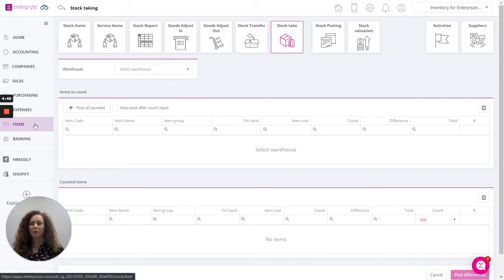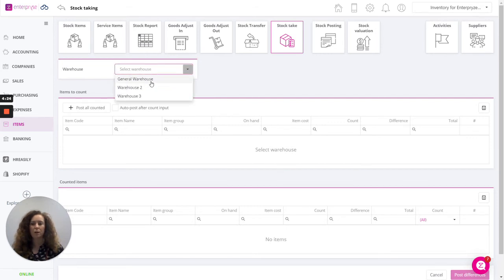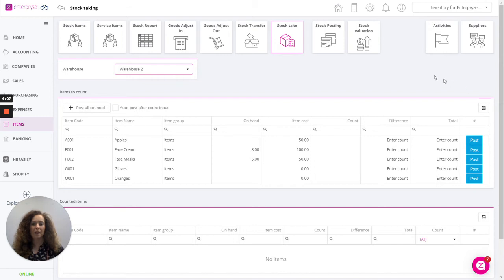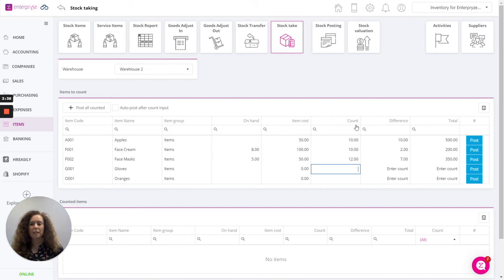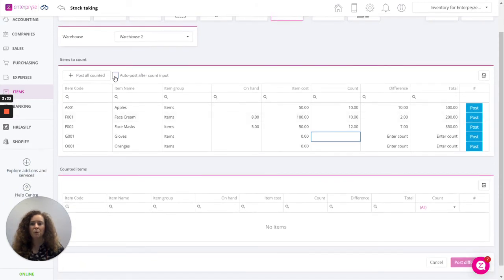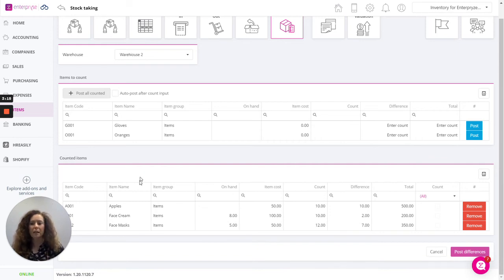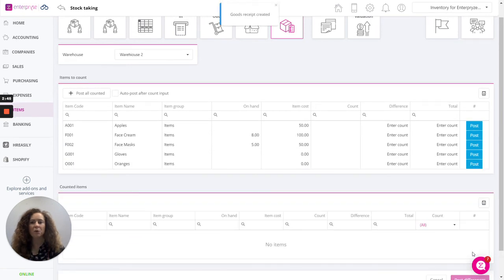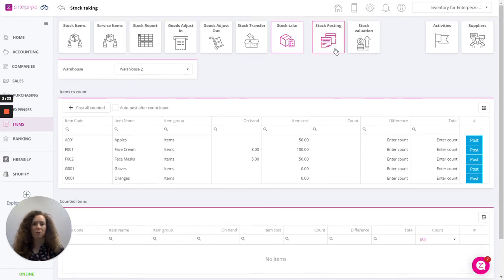16. Enterpryze Inventory Package: How to do a Stock Take - Enterpryze Academy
How to do a Stock Take in the Enterpryze Inventory Package with Enterpryze Academy.

This Enterpryze Academy tutorial will demonstrate how to do a Stock Take within the Enterpryze Inventory Package. You will learn how to:

Stock Take
Your Stock Take is done per Warehouse in Enterpryze and can be completed in 3 simple steps.
So let’s click on Items, Stock Take to begin.

1. Select your Warehouse
The first step is to select your Warehouse.

2. The second step is to enter your counted stock quantities.  You can prepare for this by exporting the list to Excel to be printed and filled in by the user.  Now simply enter the Count here.  You can choose to Post each line or auto post or wait till the end and choose +Post all counted.

3. Now the items will appear under the Counted Items tab.  Your third and final step is to review the items here which will show you the differences that will be generated.  You can export the list to Excel for your record and remove counted items if necessary.  When you are ready to post to Enterpryze click on Post differences.  It will post a Goods Receipt for an increase or Goods Issue for a decrease in stock.

Your stock take is now complete it’s that simple.